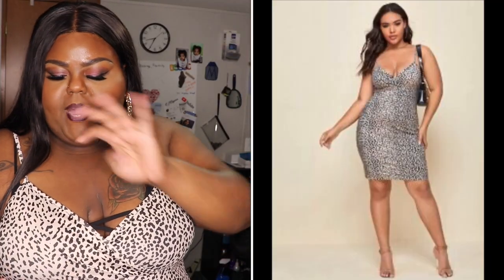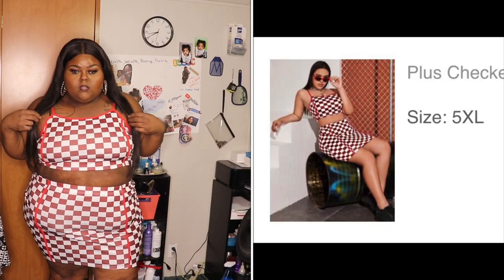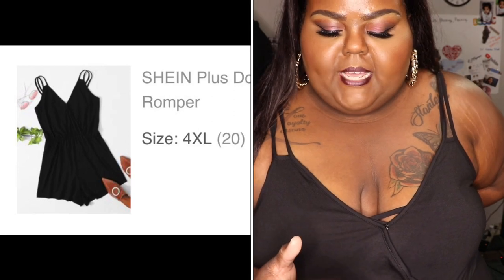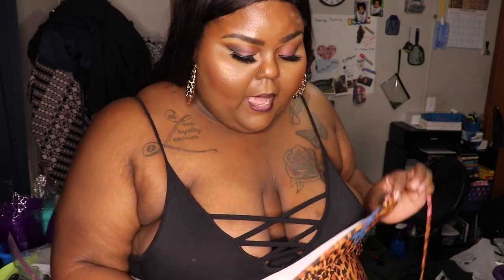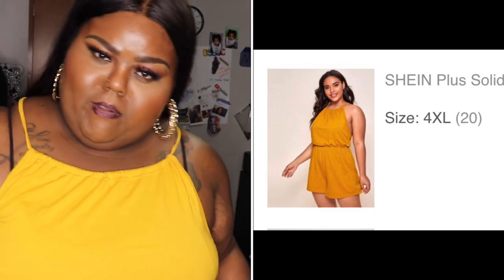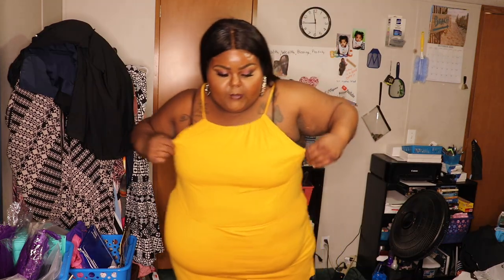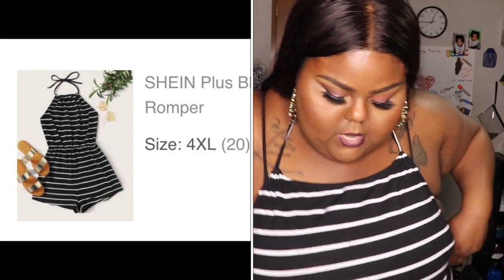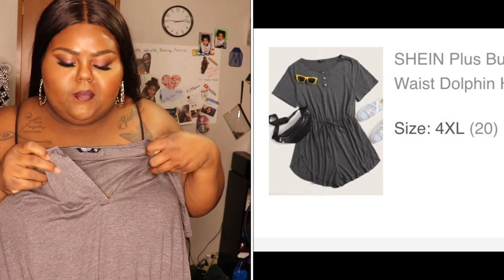SHEIN CURVE Plus Size Try On Haul PART 2 | RJ Elegance | Rhonda Trinise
Hi Beautiful People!! Welcome to my YouTube and Thanks for clicking to watch! This is Part 2 of my Shein Haul. Enjoy!! I noticed last time that a lot of things were Out of Stock. Sorry :-(

RJ Elegance - - Mink and Faux Mink Eyelashes, Beauty Items, Accessories & More!

🟨   S O C I A L    M E D I A  / C O N T A C T   I N F O

💋 Lashes in this video: Discontinued but check out Beauty, Shine or Baddie

Plus Drawstring Front Tie Dye Cami Top and Bodycon Skirt Set

Camera: Canon EOS Rebel T7i or IPhone 8 Plus
Lighting: Natural Light and/or Samtian 14" Ring light
Editing Software: iMovie for iPhone

🟧 M Y   F A V O  R I T E   I T E M S:

AMAZON FAVS LIST